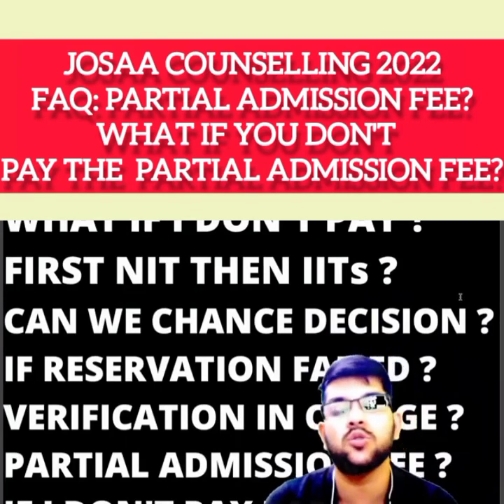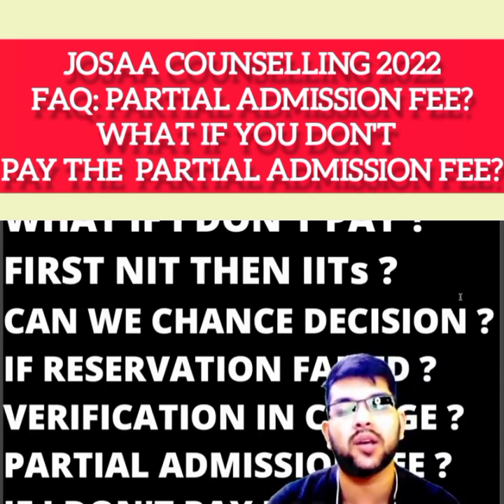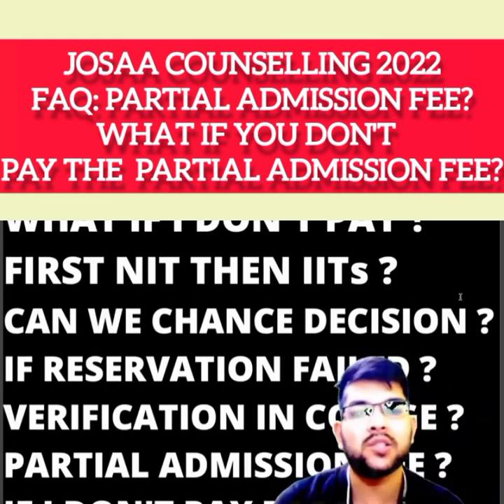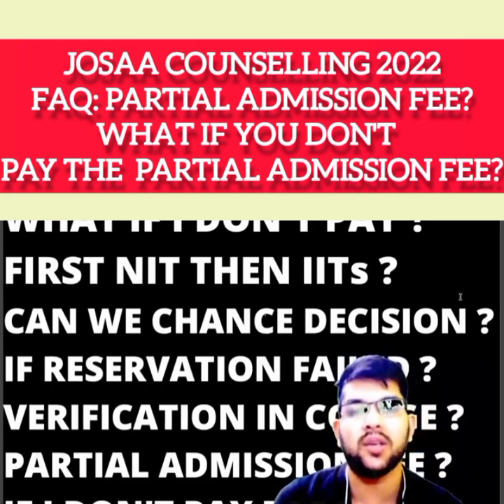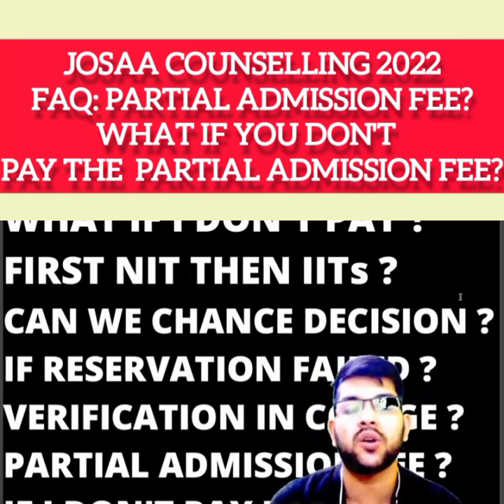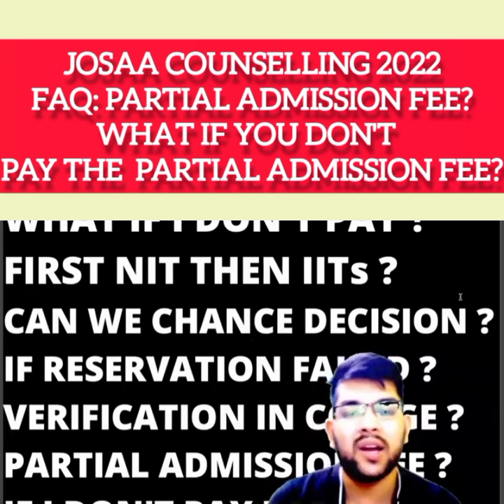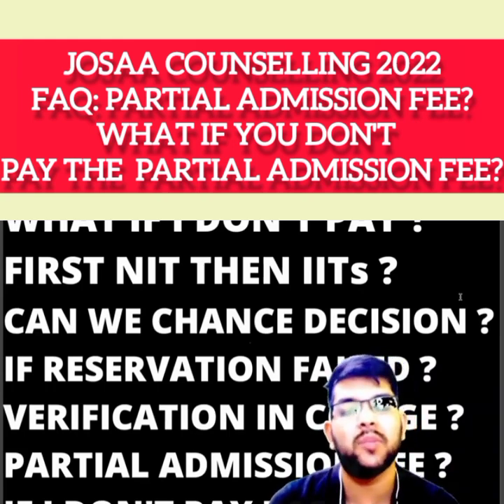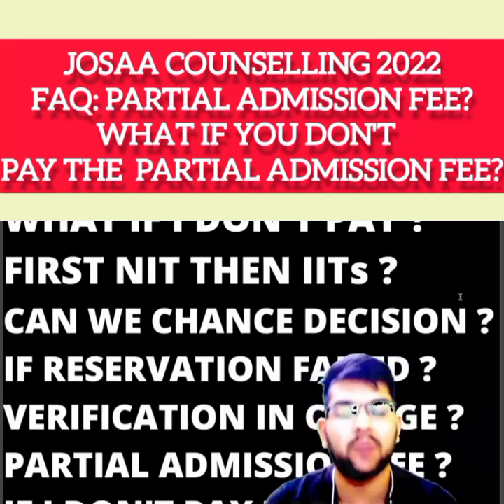What If you don't pay the partial admission fee?| What is the amount to be paid?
(josaa counselling 2022 all importent FAQ | refund policy , fee details)